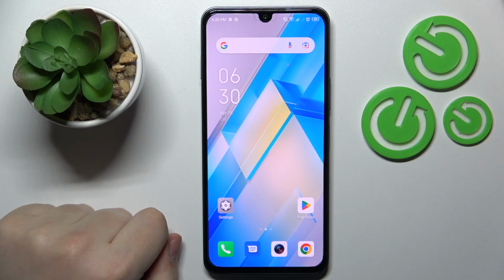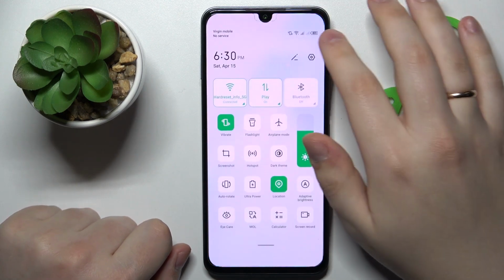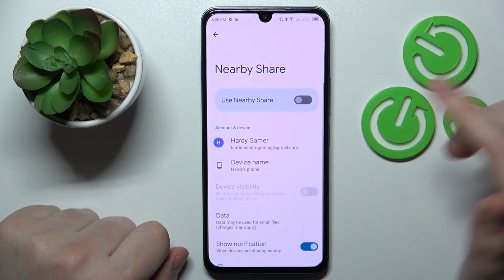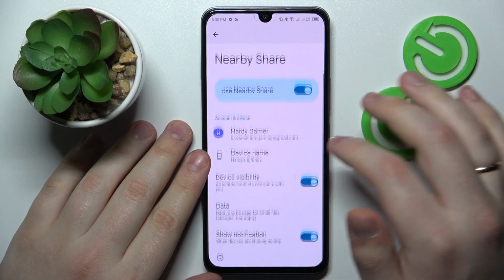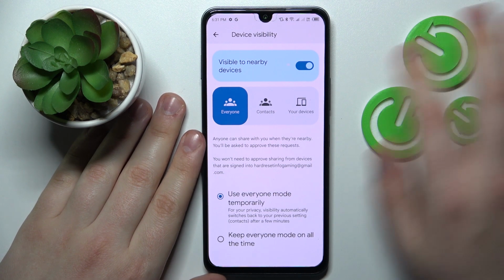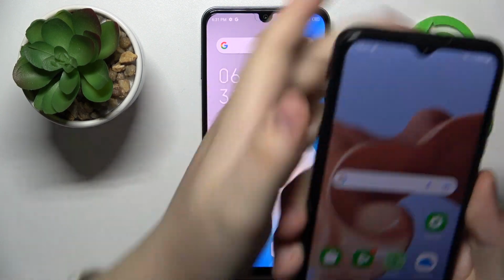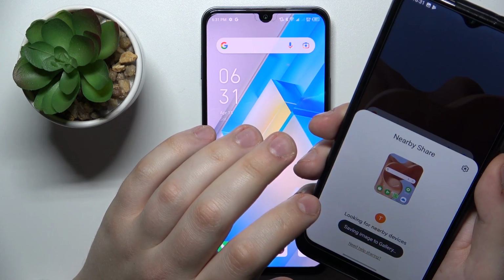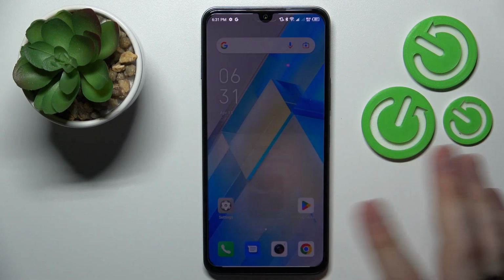How to Use Nearby Share Function in Infinix Note 12 (2023) - Set Up Nearby Share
Are you looking for a quick and easy method to send the files between devices, then check out how the Nearby Share works on Infinix Note 12 (2023) device. Watch the above tutorial video and discover how to set up the Nearby Share feature in order to share files without any troubles. Make sure that you will be able to send any file quickly just by tapping on it.

How to Set Nearby Share in INFINIX Note 12 2023? How to Allow Nearby Share in INFINIX Note 12 2023? How to Turn On Nearby Share in INFINIX Note 12 2023? How to Use Nearby Share in INFINIX Note 12 2023?